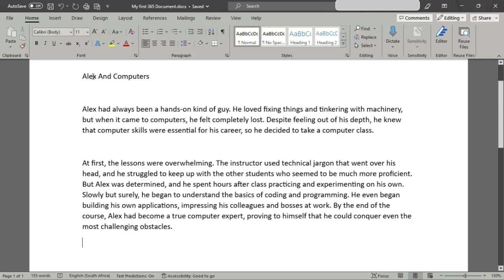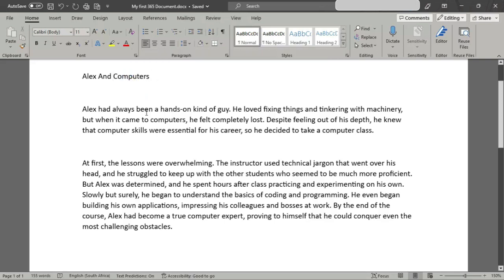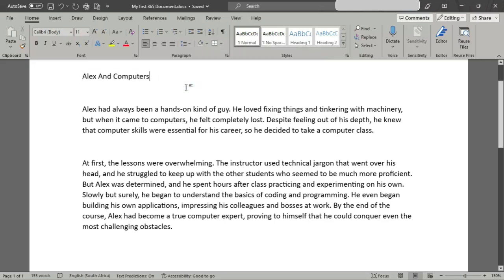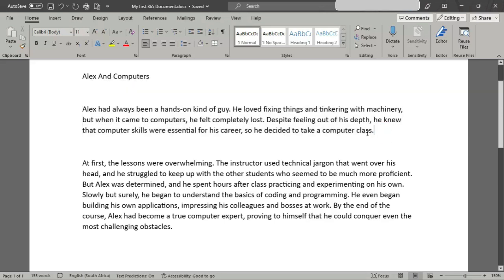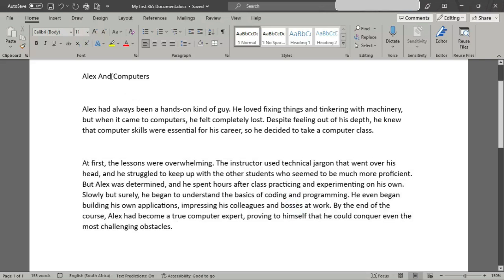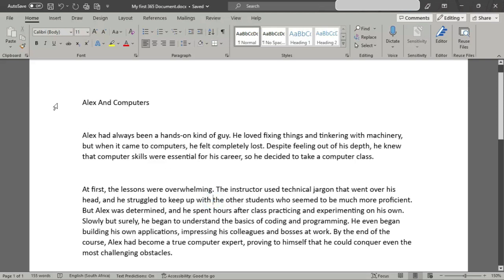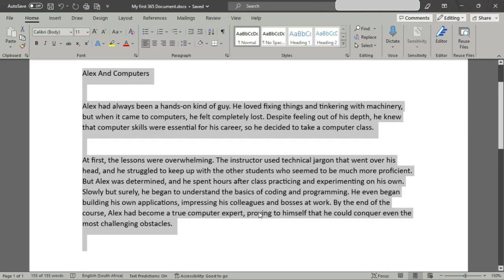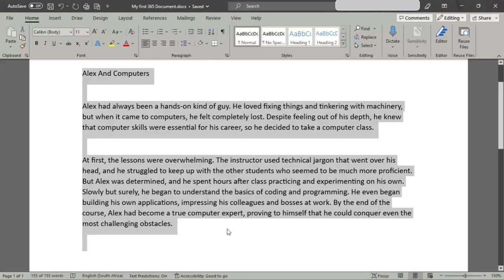Microsoft 365 Word Tutorial 4 | 6 methods on How to select in word application